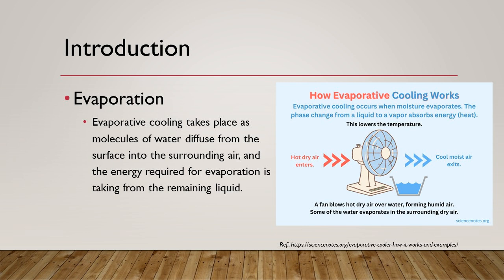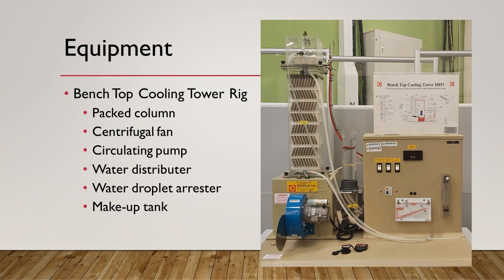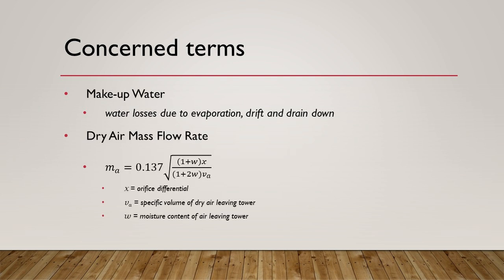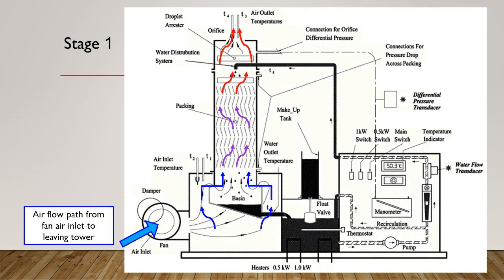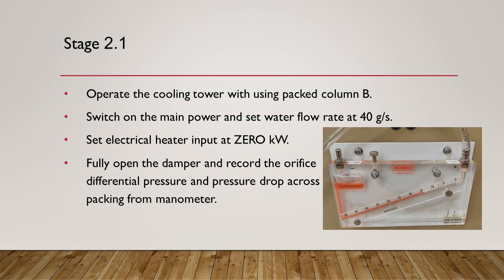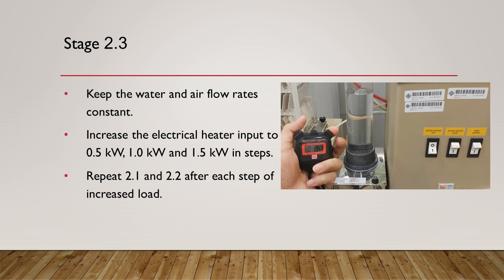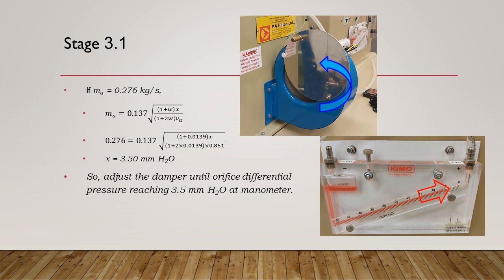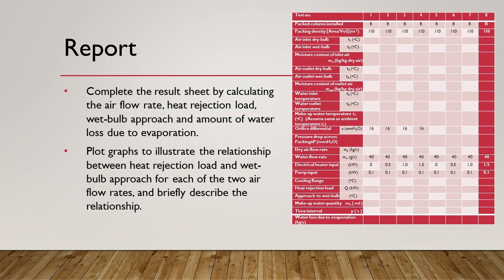Experiment A25 - Investigation on Cooling Tower Performance: Approach to Wet-bulb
Investigation on Cooling Tower Performance: Approach to Wet-bulb